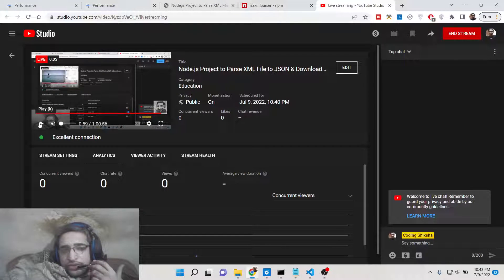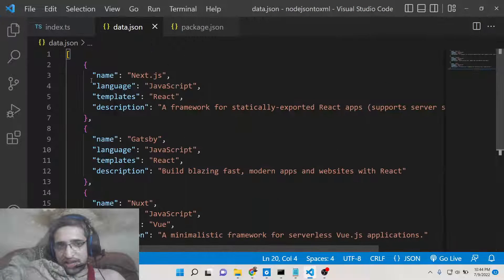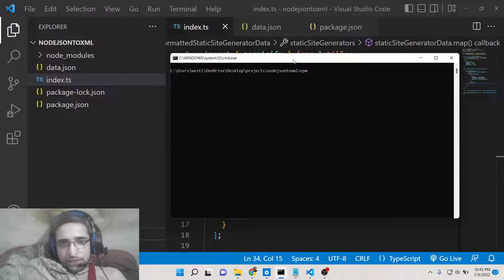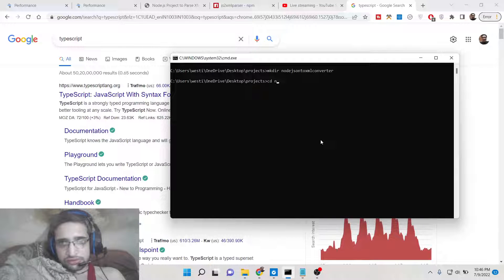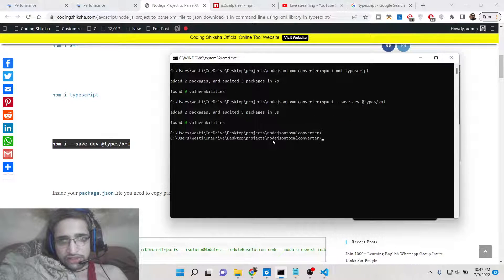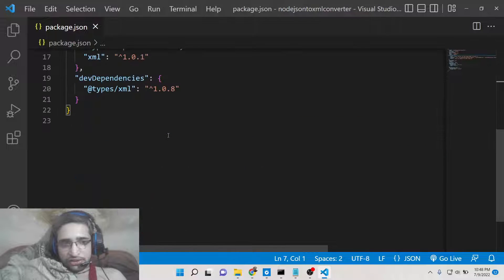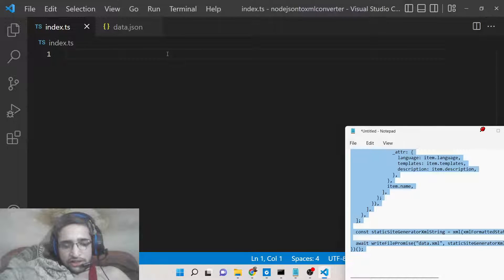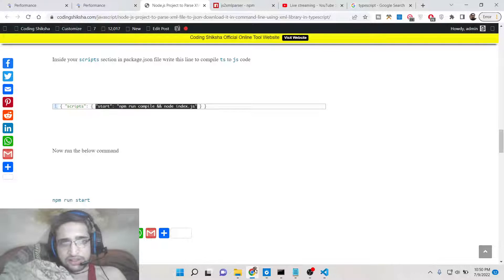Node.js Project to Parse JSON to XML & Download it in Command Line in TypeScript